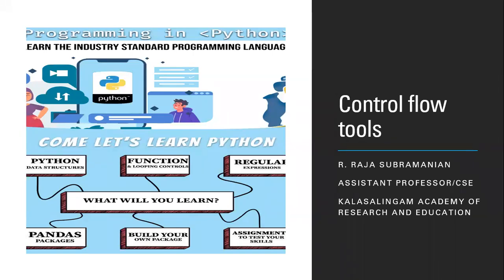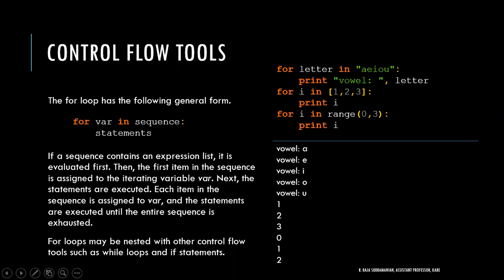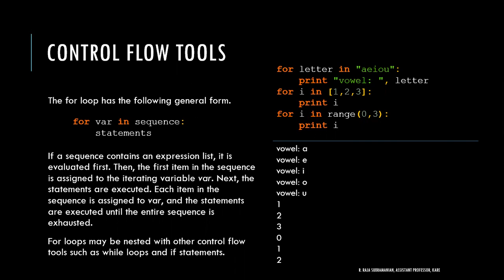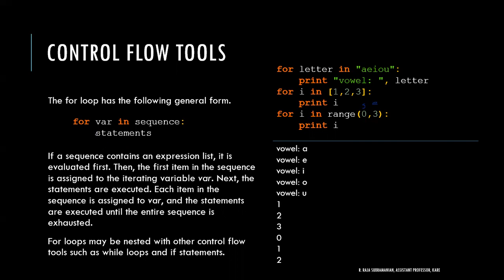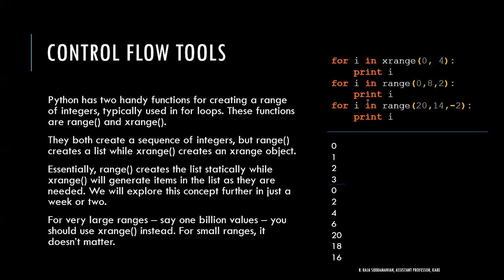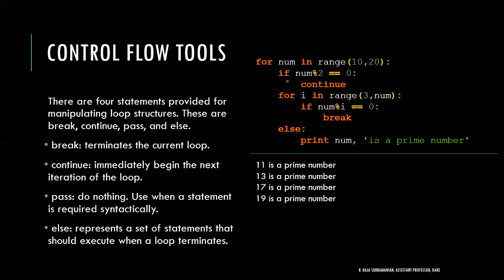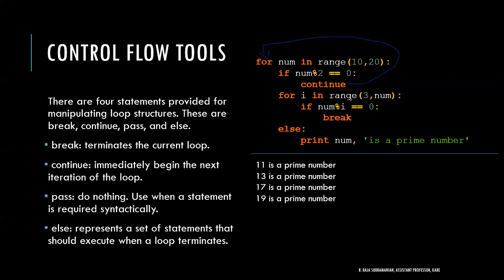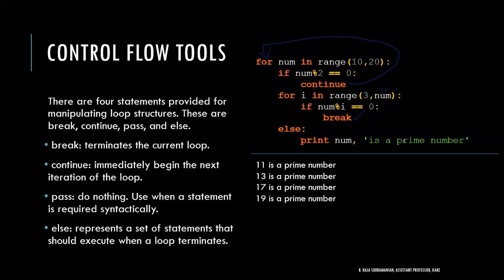Control flow tools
Control flow tools: for loop and if statement in Python